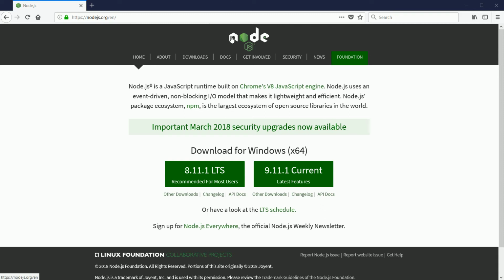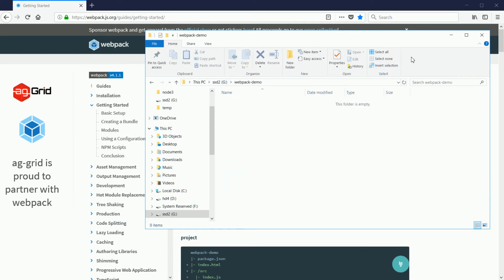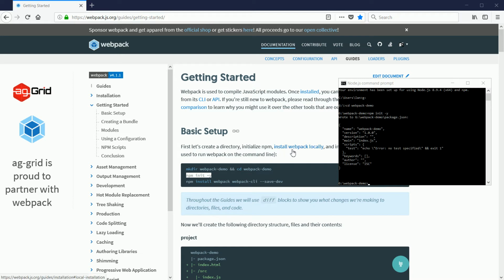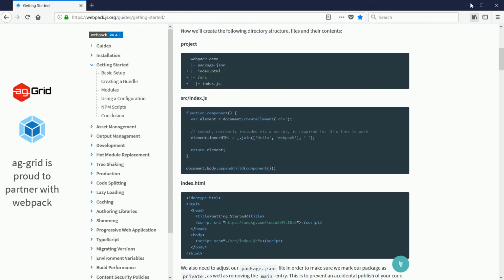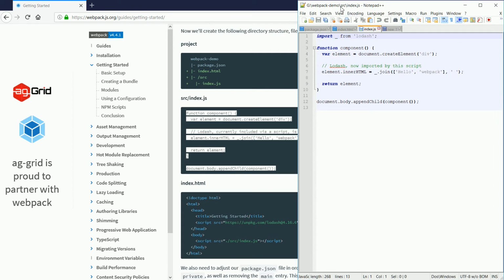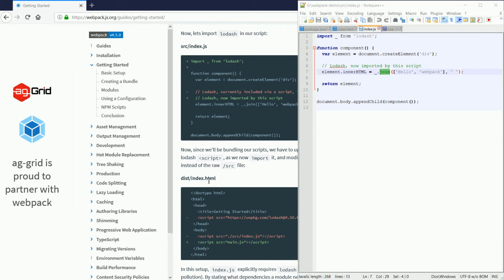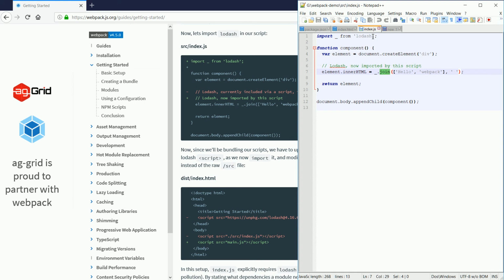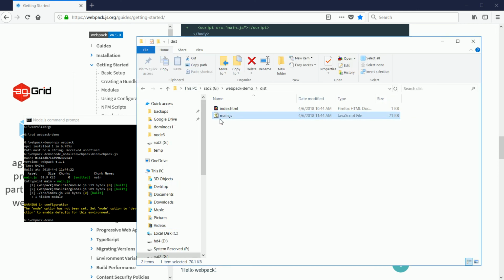Using Webpack to Make a 'Bundle' the Modern Way of Handling Inter Dependant Application Files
This tutorial shows how to make a ‘bundle’ JavaScript file. JavaScript modules from multiple libraries can be copied into the bundle file, along with your code, to make apps.

Webpack is the tool that copies the required modules into the bundle file.

The previous tutorial showed how to use node.js’ package manager (npm). Npm is initially used to copy over the Webpack libraries. Npm and Webpack work together to produce the distribution files, the files that are uploaded to a web server, to deploy your application.